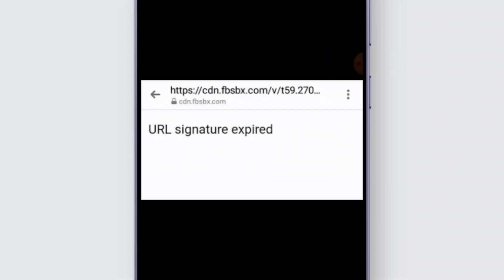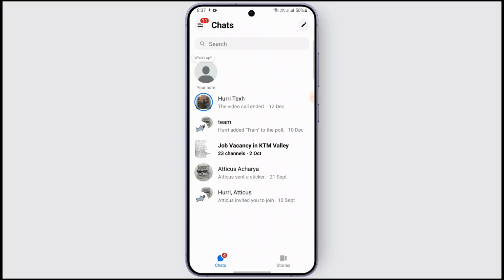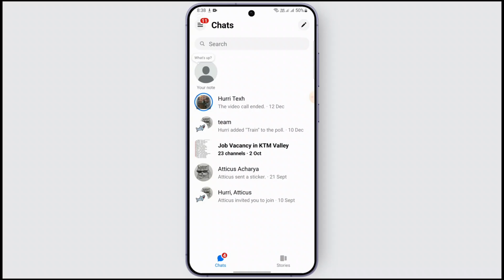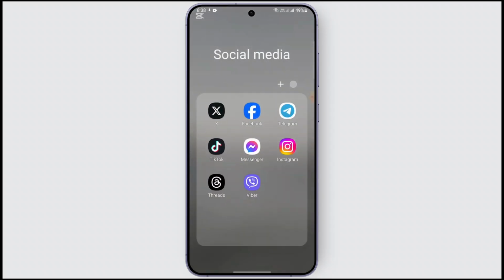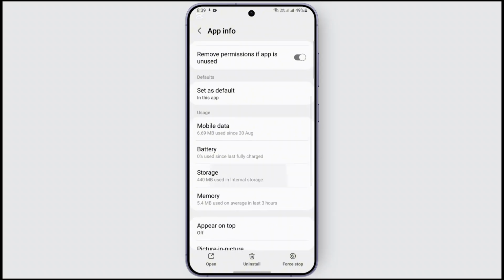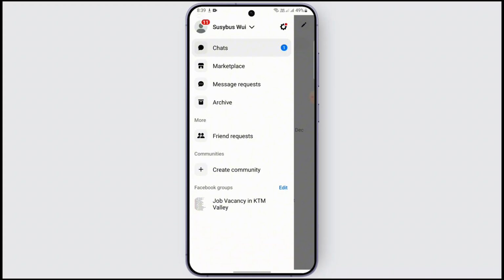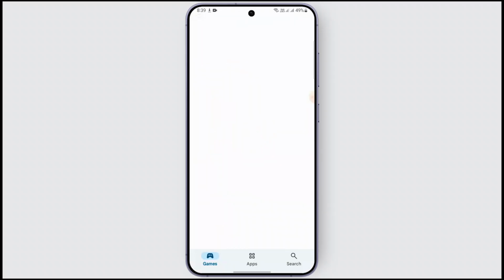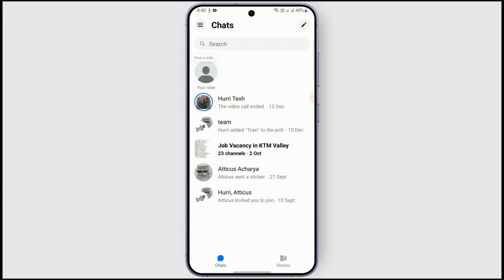How to Fix URL Signature Expired in Messenger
Getting a "URL Signature Expired" error in Messenger? This video will guide you through simple steps to resolve the issue. Learn what causes this error, such as expired links or outdated app versions, and how to fix it by refreshing the link, updating the app, or clearing cache. Whether you're asking, "How do I fix URL Signature Expired in Messenger?" or looking for troubleshooting tips, this tutorial has you covered. Watch now to fix the issue quickly!

Timestamps:
00:00 How to Fix URL Signature Expired in Messenger
00:10 Troubleshooting Steps to Resolve Expired URL Errors